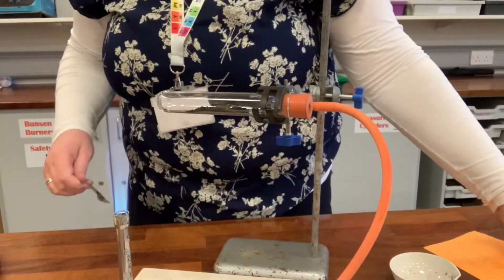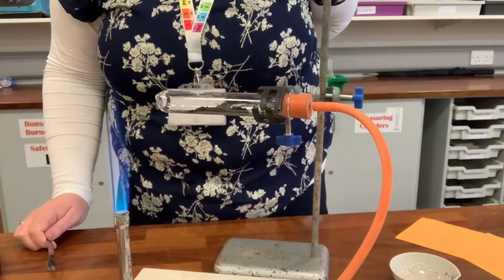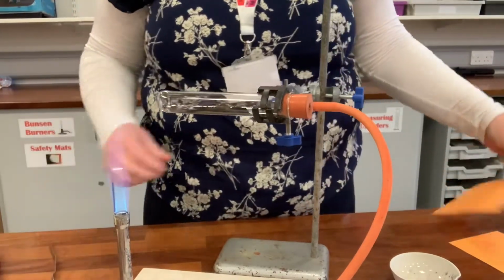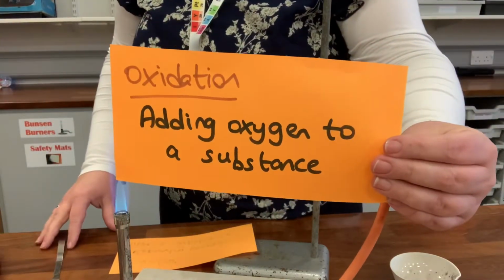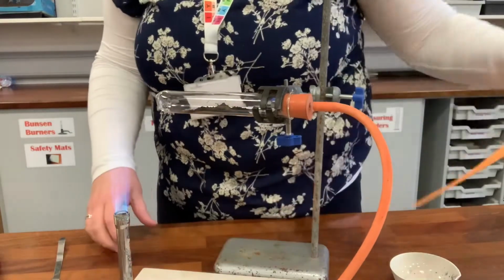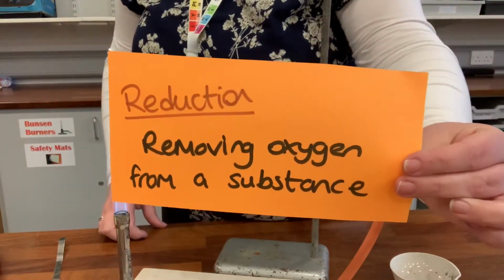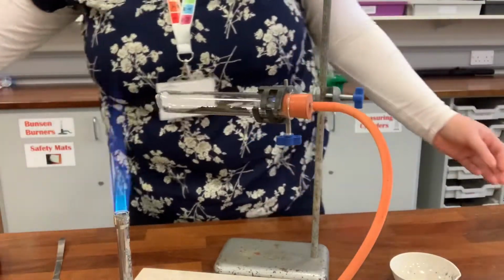Reducing Copper Oxide